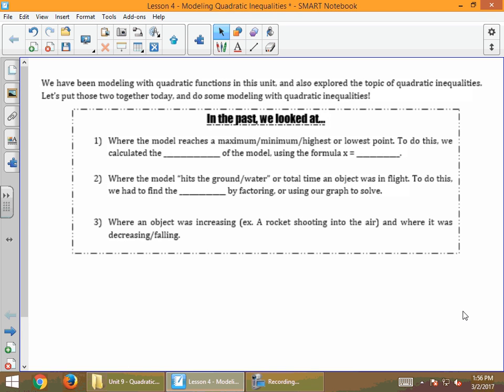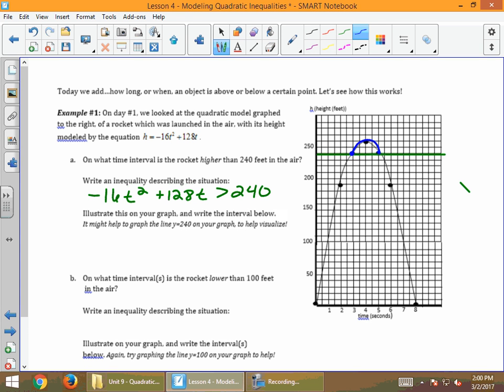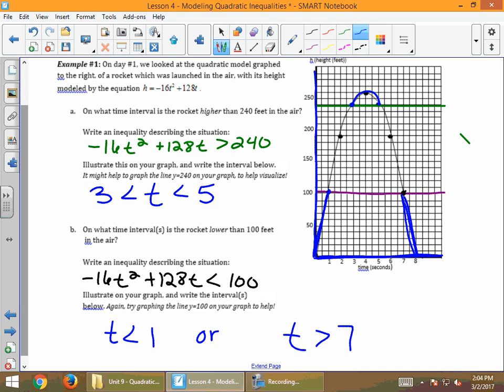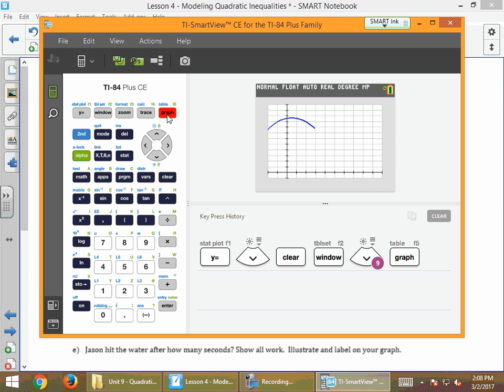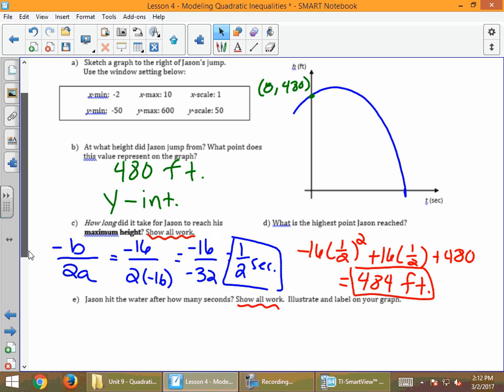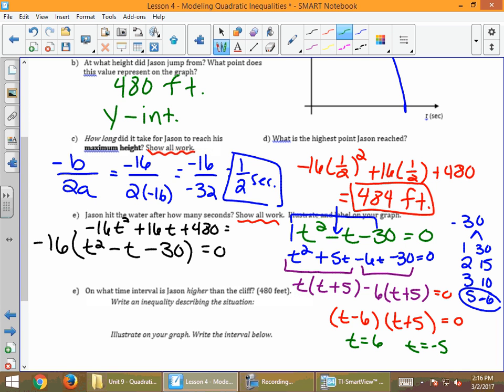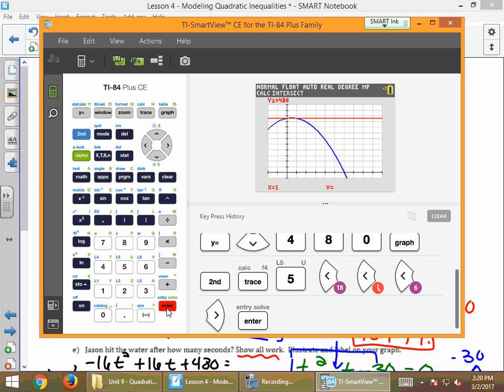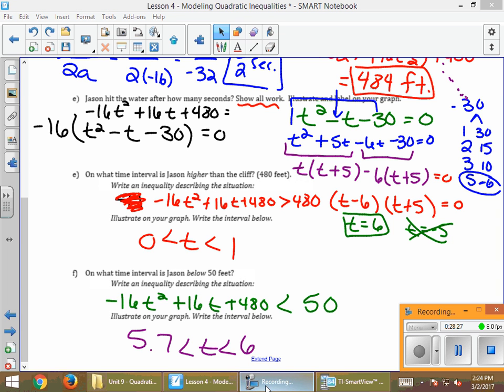Modeling with Quadratic Inequalities